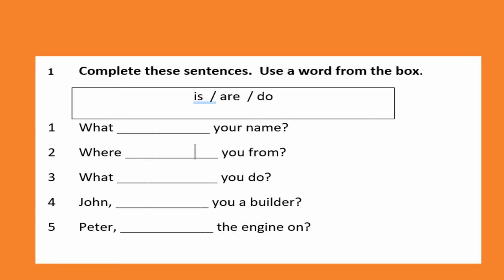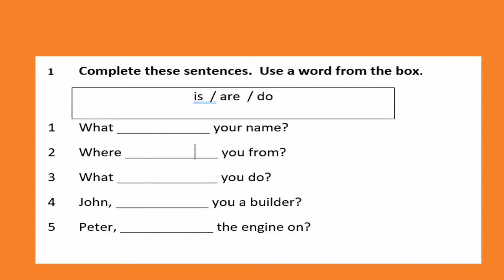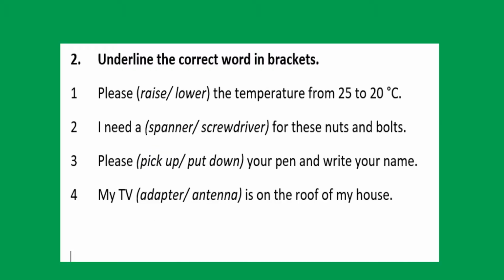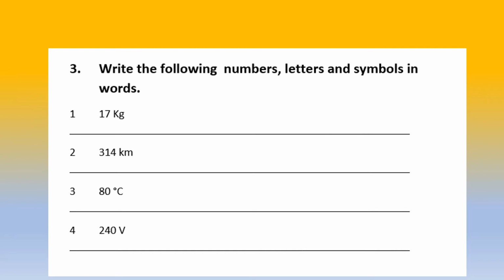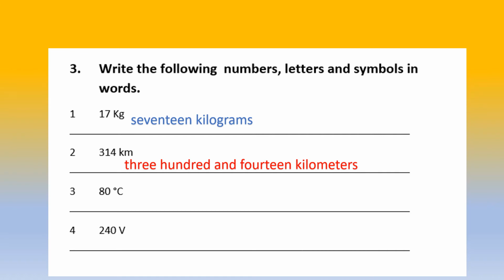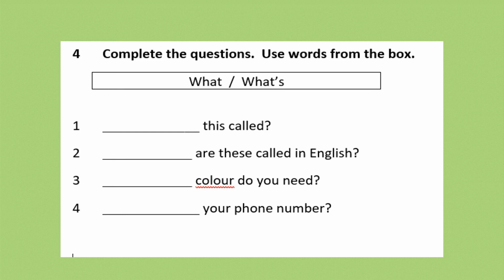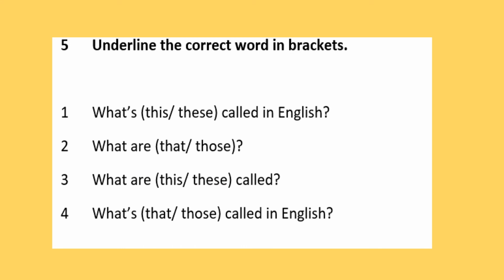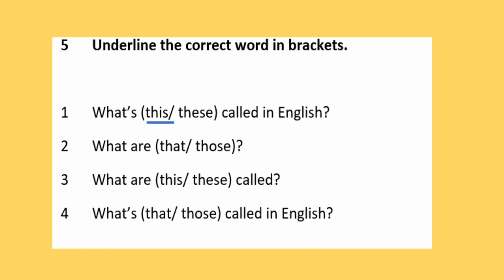019 Enrichment 1